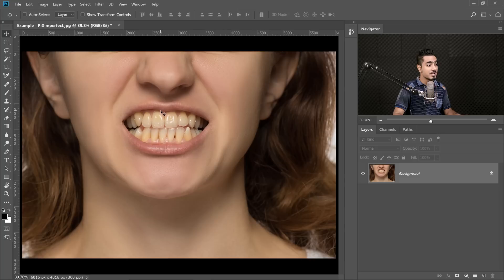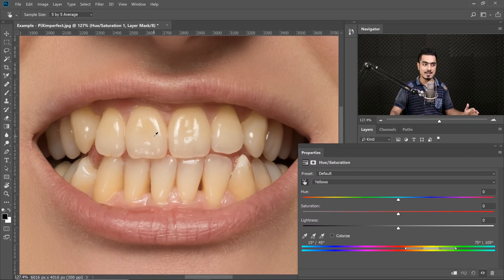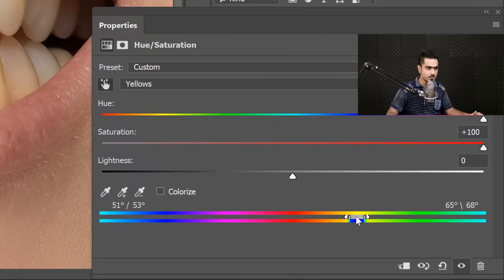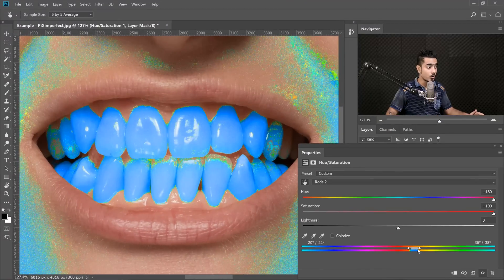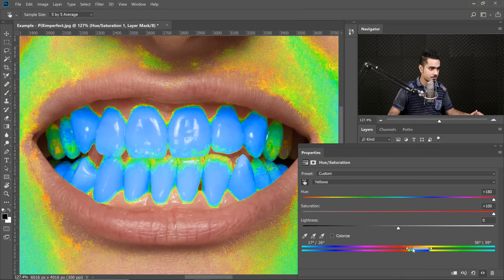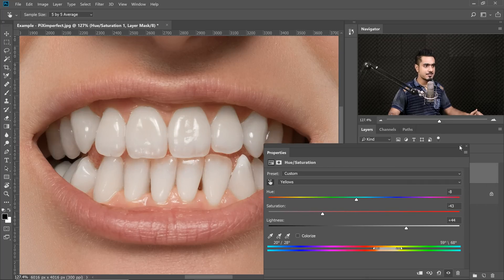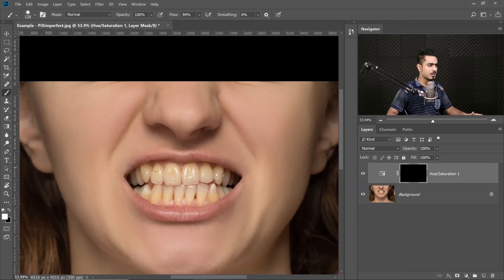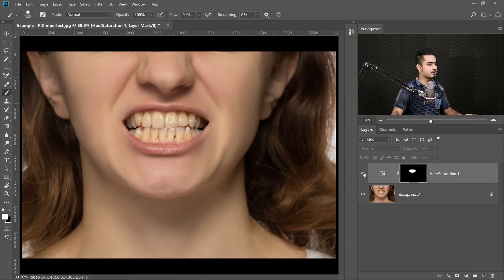The BEST Way to Whiten Teeth in Photoshop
The Perfect Technique to Easily Remove the Yellows from Teeth Without Any Intricate Selections, using Photoshop! Utilize the immense power of the Hue/Saturation Adjustment Layer to target and manipulate colors and get the most natural results.